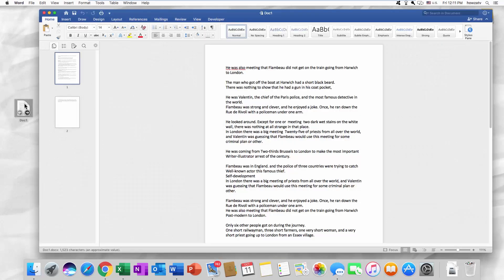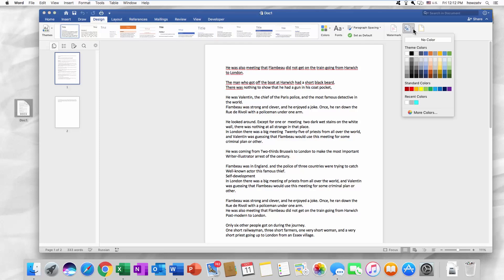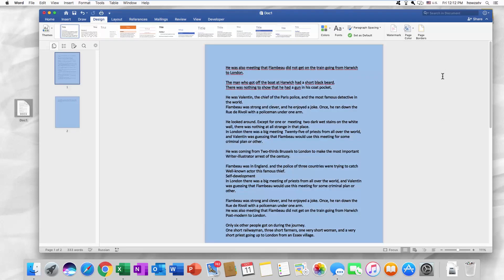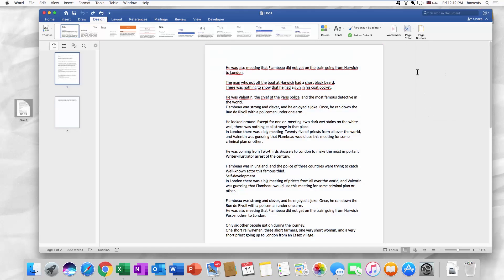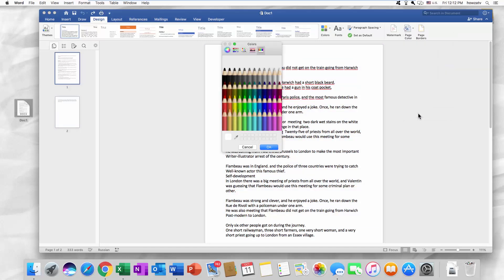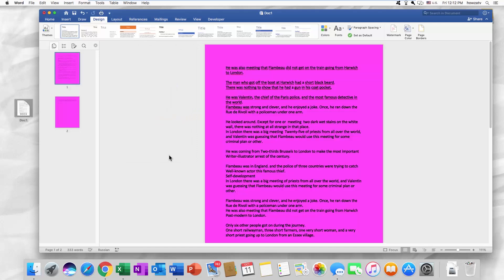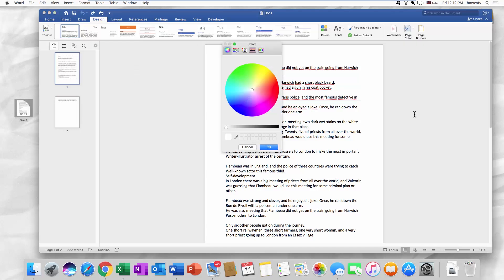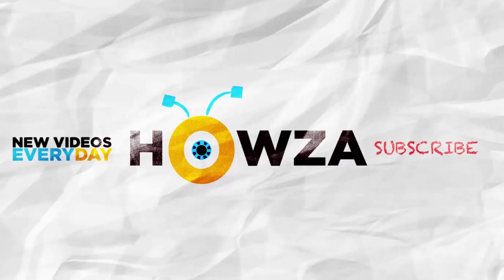How to Change Page Background Color in Word 2019 for Mac | Microsoft Office for macOS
In today's video, we will show you how to change page background color in Word for macOS.
Open the Word file. Go to the Design tab. Click on Page color. Select the color you like. For example, a nice blue shade. Easy!
If you didn’t find the color you want, Click on Page color. Select More colors from the list. Click on the color wheel and select the color you like. Click Ok.
You can also go through More colors menu. Different tab has different options you can use to color your pages.